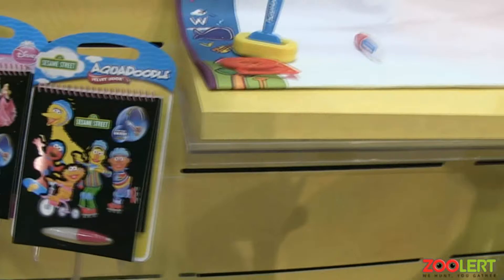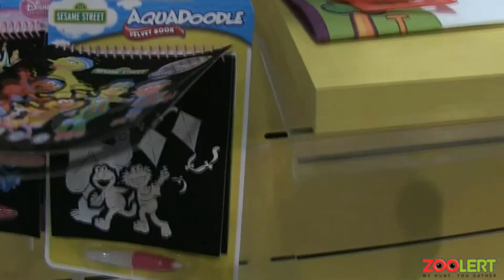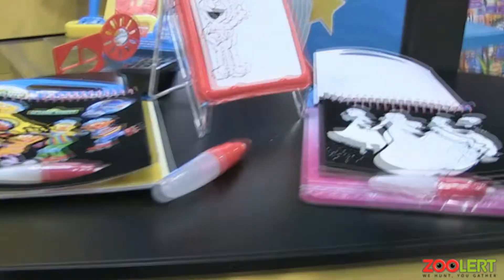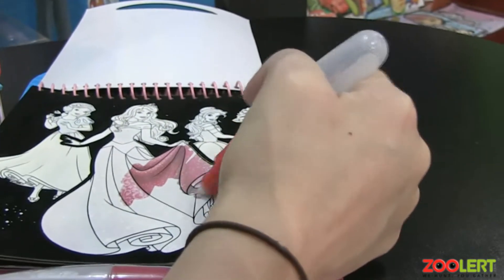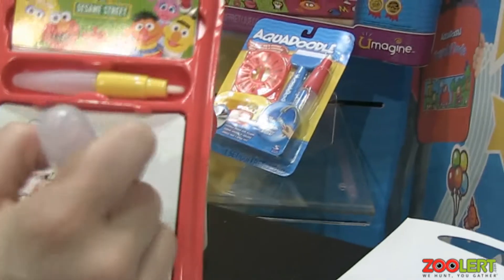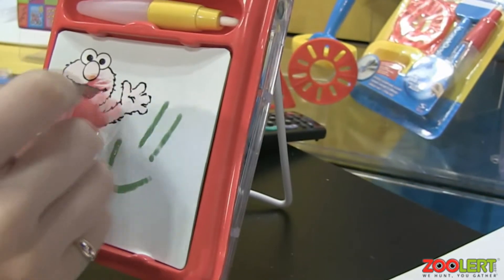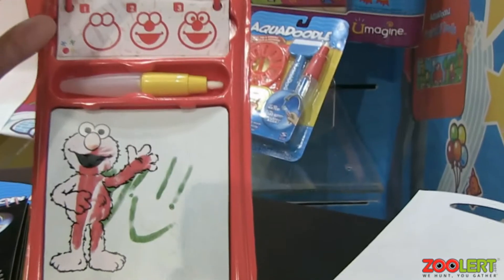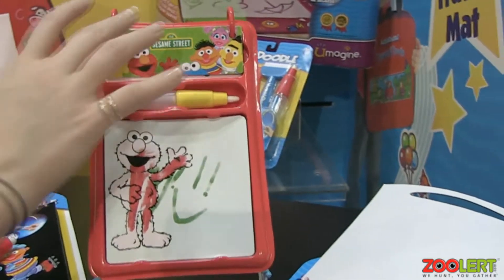AquaDoodle - NY Toy Fair 2013